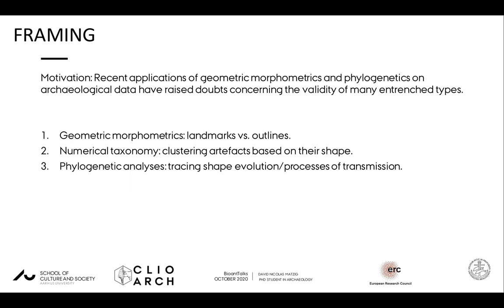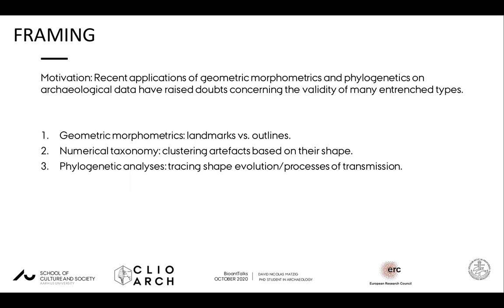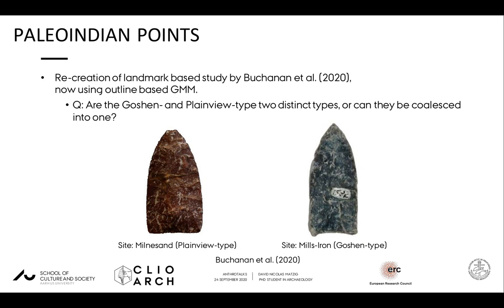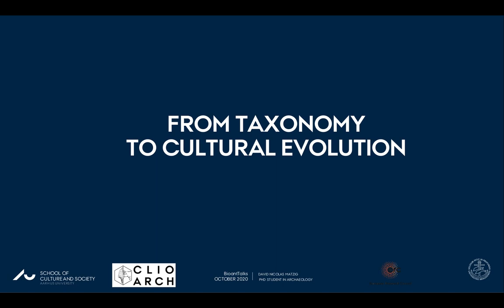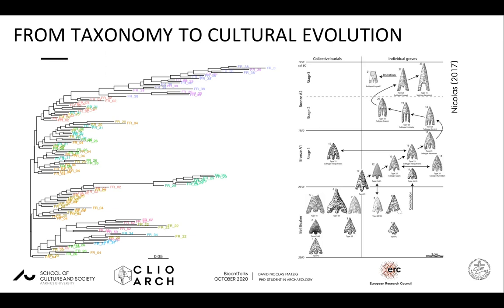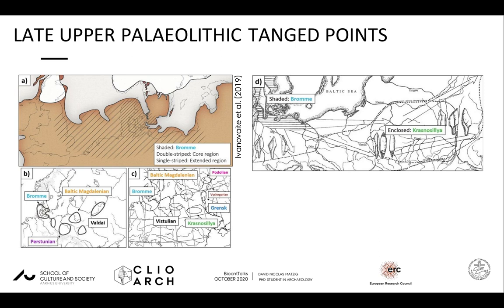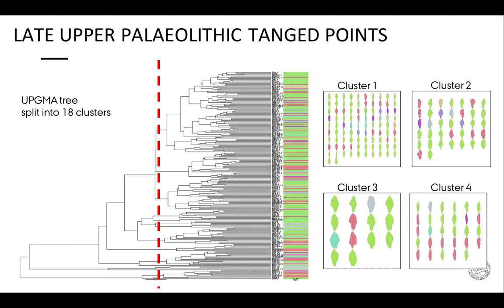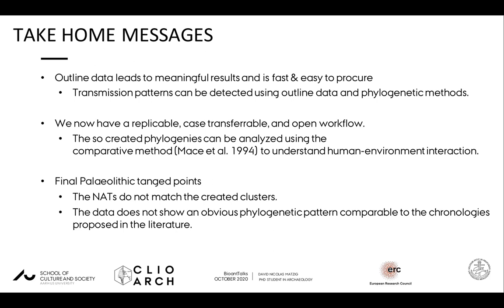Cultural phylogenetics and the taxonomy of Late Pleistocene ‘cultures’ in Europe and North America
David N. Matzig & Felix Riede
Department of Archaeology and Heritage Studies, Aarhus University (Denmark)

The robust identification of material culture variability remains an important goal in Palaeolithic archaeology, given that such variability is then coupled to interpretations of cultural transmission, demography and adaptation. While most such archaeological cultures are defined on the basis of typological inference – most commonly concerning projectile points – recent application of cultural evolutionary reasoning combined with computer-aided methods such as geometric morphometrics and phylogenetics have raised doubts as to the validity of many entrenched groupings, especially in regard to the Late Pleistocene in Europe and North America. In this paper, we present a comparative exploration of cultural taxonomic structure in Late Pleistocene/early Holocene projectile points from the Final Palaeolithic of Europe and the Paleoindian techno-complexes respectively. We first apply geometric morphometric techniques comparing prior landmark-based analyses with alternative outline-focused approaches. Then, we seek structure in the data using a range of clustering approaches, and discuss whether the resulting clusters may be seen as reflections of past communities or constellations of practice. Ultimately, our attempts at deriving a more robust, phylogenetically-based cultural taxonomy for this period is to not only understand contemporaneous cultural diversity in a methodologically transparent manner but to feed these cultural phylogenies forward into explorations of adaptation using the toolbox of the comparative method.